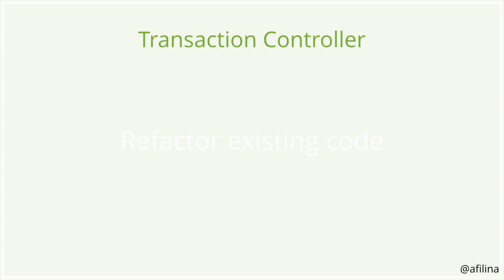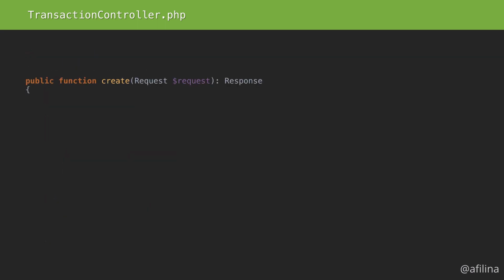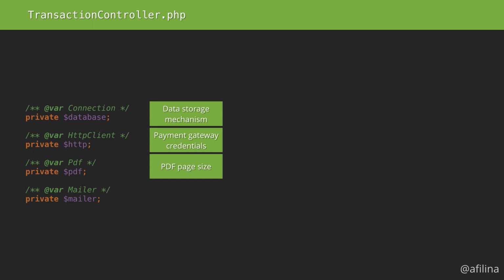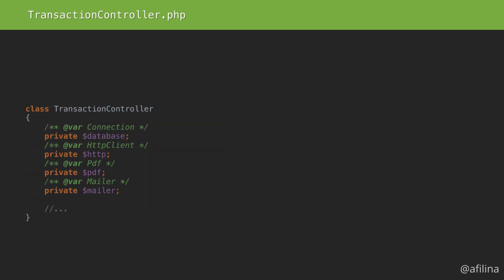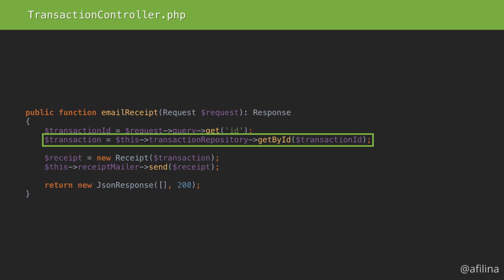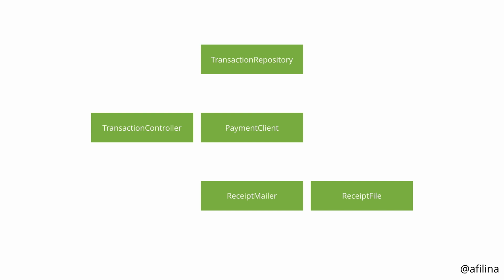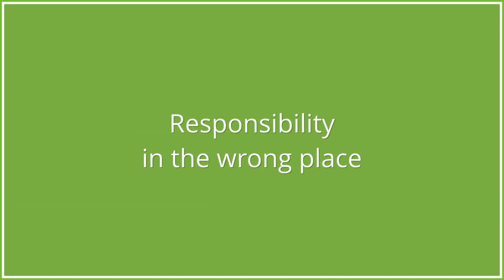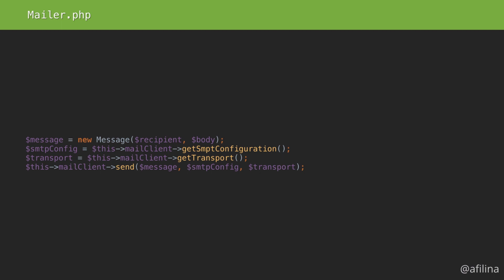SOLID Principles Part 1: Single Responsibility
Learn about the single responsibility principle and how to apply it in your code. I present my approach, along with the right questions to ask and common pitfalls to avoid. The examples are in PHP but the concept applies in any programming language.